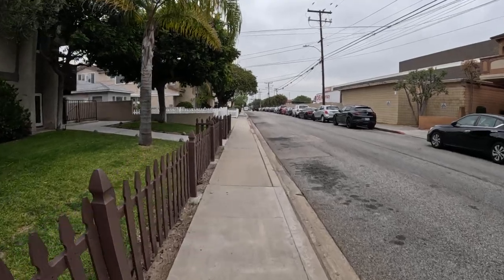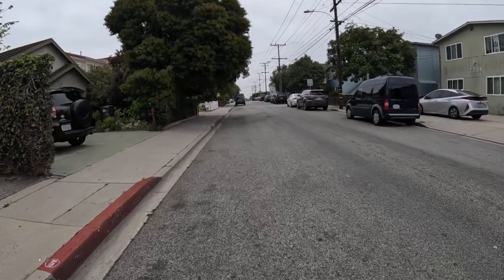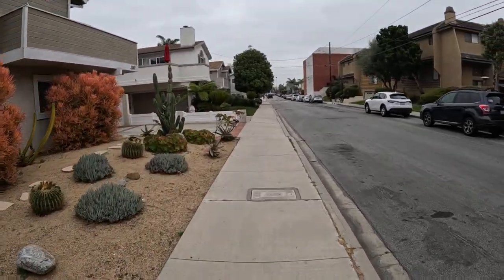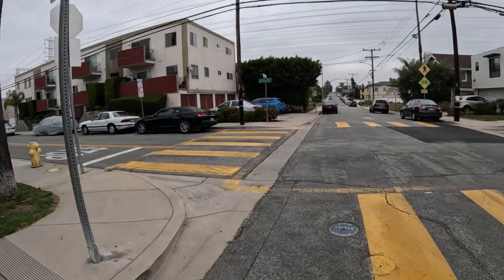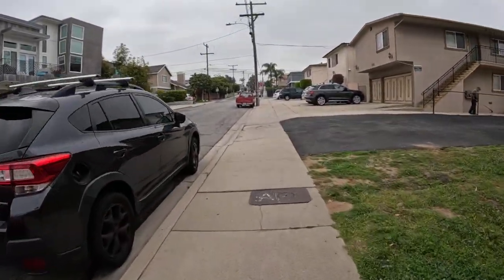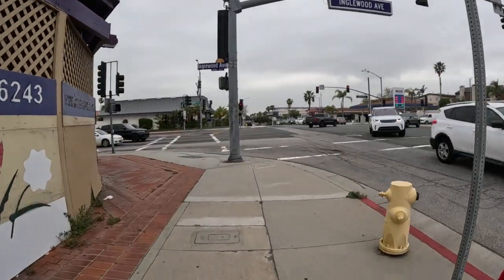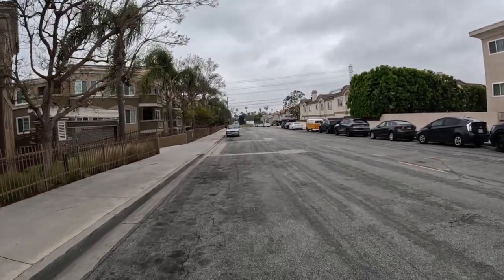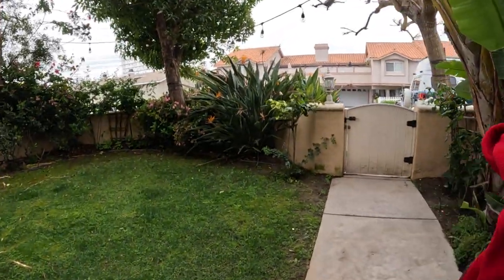PEACH colored roses you gotta see! Walking 99 days. Walk 4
🚶‍♂️ 99 consecutive days (Walk 4) of walking at least 1 mile.
0:01 gorgeous peach roses
1:50 What year is this Cutlass?
10:18 Olive Dodge Challenger
10:45 1970's El Camino
12:05 1960's VW
24:05 Ranger 🐱‍👤

🚶‍♂️Every day I walk at least one mile and see the most interesting things.
Walking. Walking Video.

🚶‍♂️ My goal is to walk at least one mile for 100 consecutive days.

🚶‍♂️ Every day at 10am, I will publish a new video and record how far I walked and the total miles to date.

🚶‍♂️ It would be great if several people wanted to come along on this journey with me and we would could keep each other motivated with our progress.

🚶‍♂️ I am going to record my progress every day with how many miles I walked and the total number of miles to date.

🚶‍♂️ If you want to join me, just write down your personal goal in the comment section, maybe you just want to get started with a half mile three days a week.

🚶‍♂️ The key is to write it down your personal goal and do your best to stick to it.

🚶‍♂️ People with written goals are 10x more effective than people who just think about them, so make sure you comment with whatever your personal goal is.

🚶‍♂️ I will be posting each and every day for at least 100 days and if people want me to continue, I will do another month.

🚶‍♂️ The hardest part seems to be just getting started every day and if I know others are doing it too, it will keep me motivated to continue doing it every day and maybe it will motivate you too.

🚶‍♂️ It seems everyone spends 2 or 3 hours watching tv or playing on the computer, so walking 20 minutes a day does not really seem to be that big of a task.

🚶‍♂️ The hardest part just seems to get going every day and if you know others are doing it with you, it makes it a lot easier.

🚶‍♂️ My goal would be to make the channel interactive where each day you can record your progress and see what others are doing too.

🚶‍♂️ You can comment if it was easier for you or if it was hard to get motivated, how far you walked, where you walked, just whatever you want.

🚶‍♂️ The key is to just do it and record your progress, so you will be motivated to do it again tomorrow.

🚶‍♂️ If you have already joined the channel, make sure you comment the number of days you have walked and the total number of miles you have walked so far!